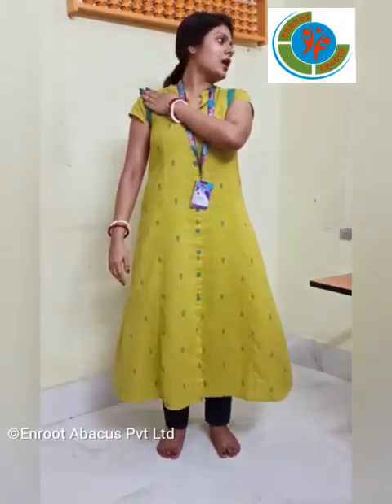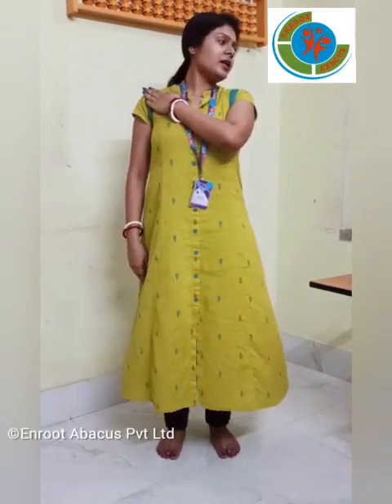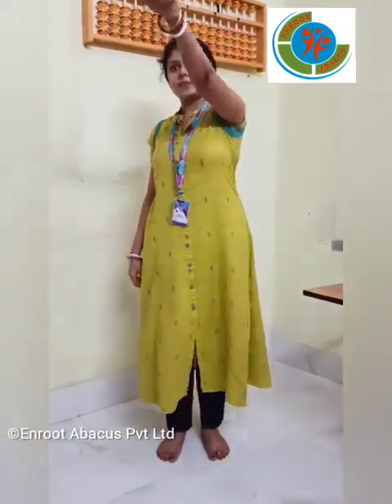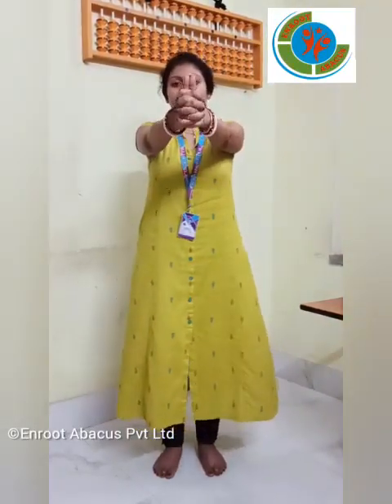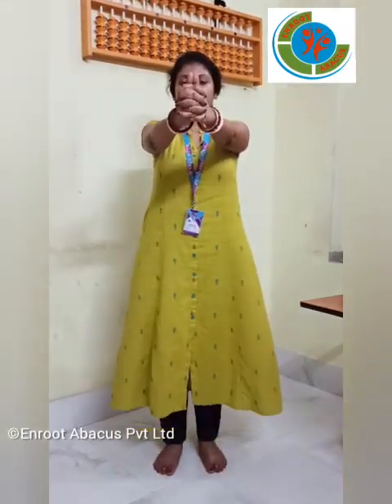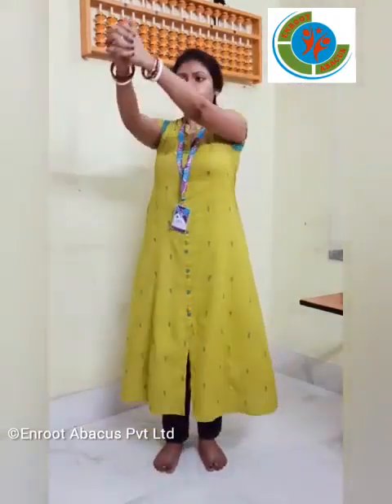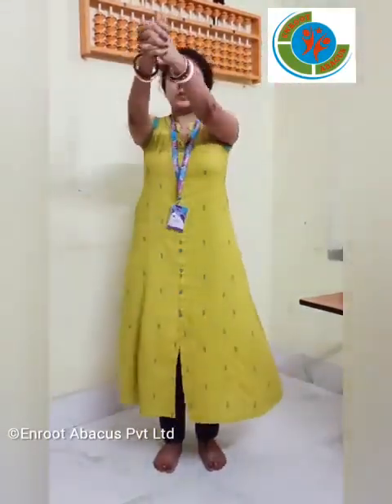Level 2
BRAIN EXERCISES